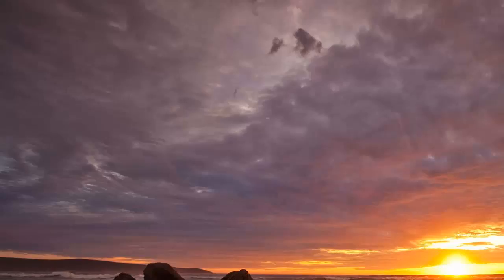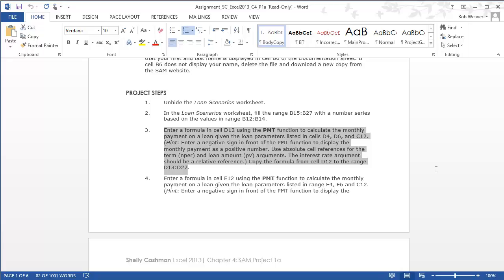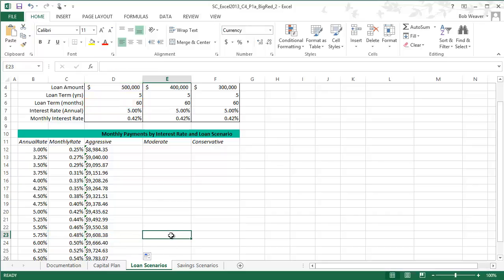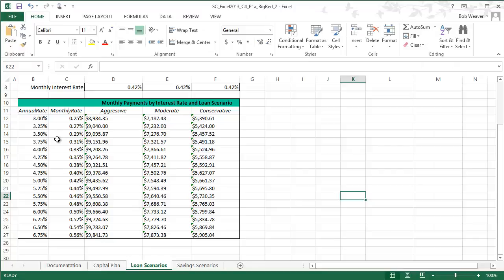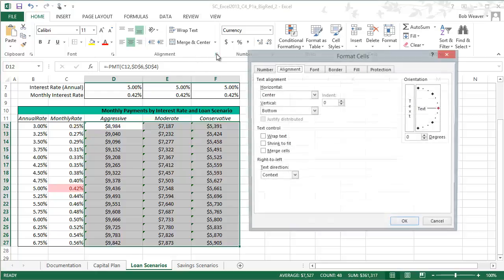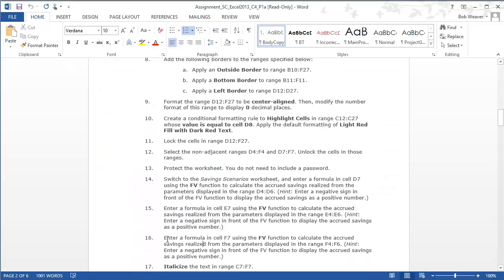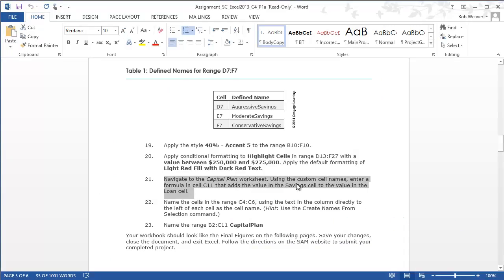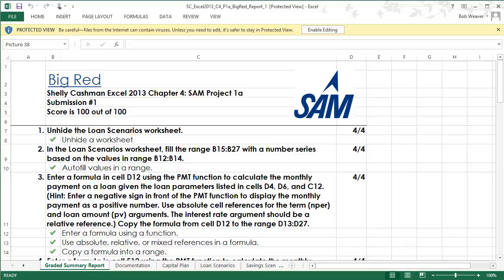WKU SAM Excel 2